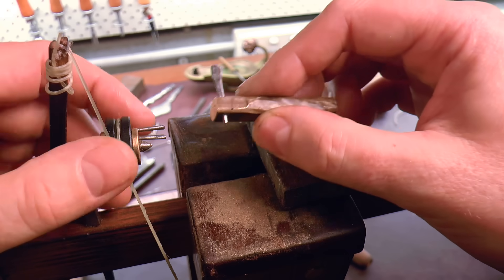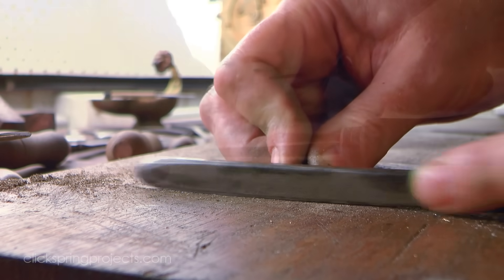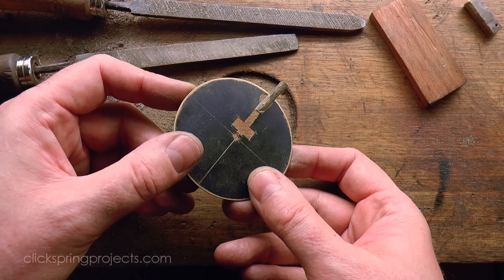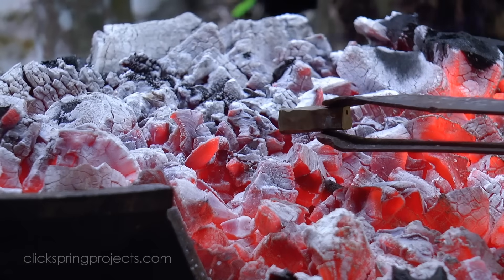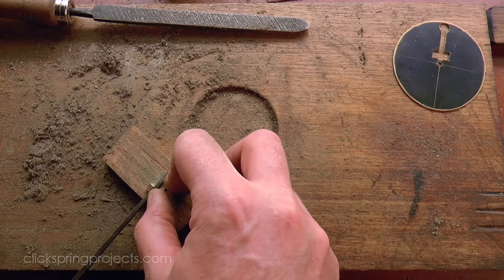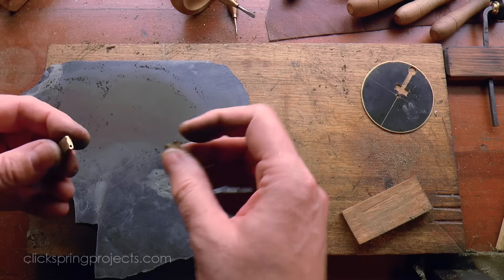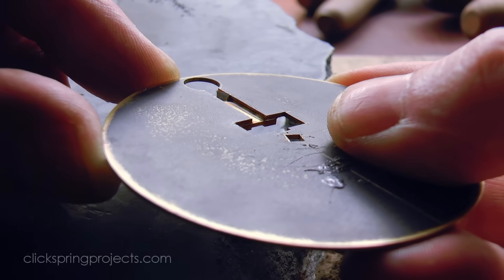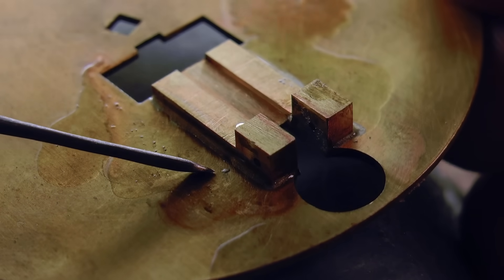The Antikythera Mechanism Episode 12, Part 2 - Making The Lunar Phase Display "Pipe" and "Cheeks"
Hey folks,

A celebration of the tedium of bench life, do please enjoy!

Cheers,

Chris.

A very special thank you to Patrons:

Glenn Trewitt
Christopher Warnock
Guy Loughridge
Adam Slagle
Robin Haerens
Thomas Veilleux
Mark Coburn
Bogdan Dan
Steven R. Crider
Gary Levario
Pete Askew
Jeff Armstrong
Rudolph Bescherer Jr
Jonathan Teegarden
Robert Petz
Ralph McCoy
Jim Popwell
Kaedenn
Bradley Pirtle
Alan Carey
PaxAndromeda
John A McCormick
Thomas Eriksen
John Maksim
Michael Hardel
RobinP556
Tim Ball
Lea Bruder
RuKiddin06
Armagus
Steve Hossner
Dominik Rogala
Xanadu-King
John S Dilsaver
matt mcparland
Eric Witte
Peter
Grant Michener

References:

Christián C. Carman and Marcelo Di Cocco (2016) “The Moon Phase Anomaly in the Antikythera Mechanism”, ISAW Papers 11 (2016),

Wright, M. T. (2002), “A planetarium display for the Antikythera mechanism”, Horological Journal, cxliv: 169–73 and 193.

Wright, M. T. (2003a), “Epicyclic gearing and the Antikythera mechanism, Part I”, Antiquarian Horology, xxvii, issue of March, 270–9.

Wright, M. T. (2003b), “In the steps of the master mechanic”, Ancient Greece and the Modern World (Patras, 2003), conference paper version available Olympia2002text tables notes.pdf

Wright, M. T. (2005a), “Counting months and years: The upper back dial of the Antikythera mechanism”, Bulletin of the Scientific Instrument Society, lxxxvii, issue of December: 8–13.

Wright, M. T. (2005b), “Epicyclic gearing and the Antikythera mechanism, Part II”, Antiquarian Horology, xxix, issue of September: 51–63.

Wright, M. T. (2005c), “The Antikythera mechanism: A new gearing scheme”, Bulletin of the Scientific Instrument Society, lxxxv: 2–7.

Wright, M. T. (2006), “The Antikythera mechanism and the early history of the moon phase display”, Antiquarian Horology, xxix: 319–29.

Wright, M. T. (2012), The Front Dial of the Antikythera Mechanism, Explorations in the History of Machines and Mechanisms, Proceedings of HMM2012, Number 15: 279-292.

Wright, M. T., A. G. Bromley, and E. Magkou (1995) “Simple x-ray tomography and the Antikythera mechanism”, PACT, xlv: 531–43.

Freeth, T. and A. Jones (2012) "The cosmos in the Antikythera Mechanism".